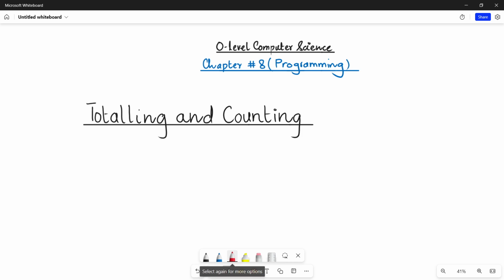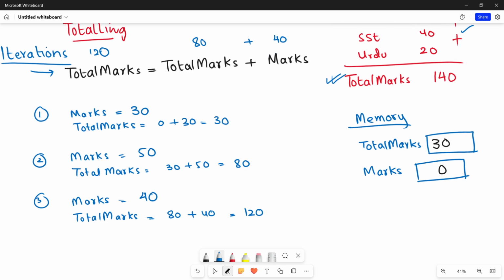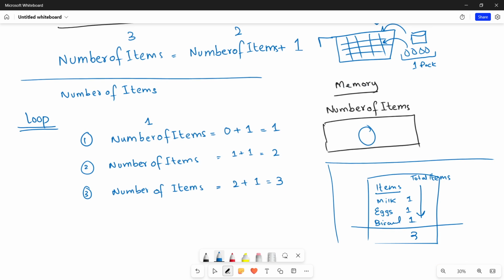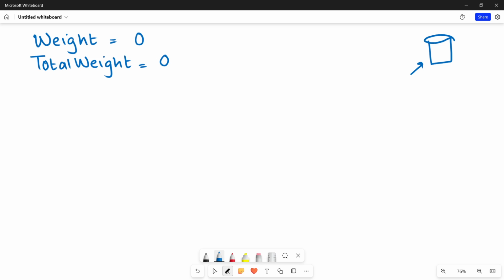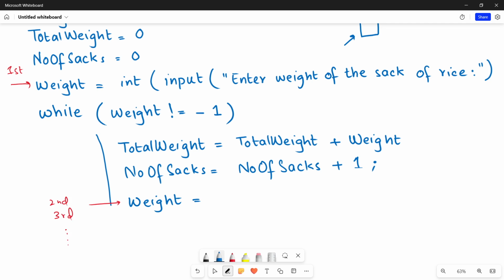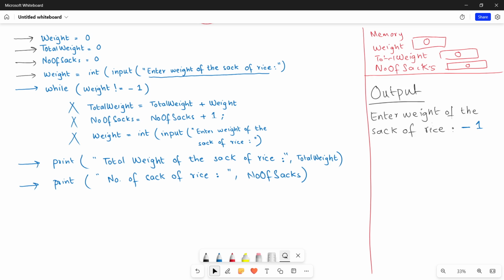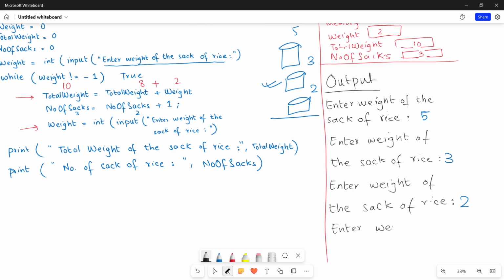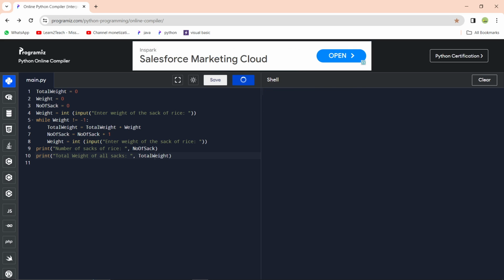Totalling and Counting Methods in Python | Activity 8.7 | PROGRAMMING | O LEVEL COMPUTER SCIENCE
Hi Students,

This video is about:
TOPIC: Totalling and Counting Methods in Python | Activity 8.7 | Loops